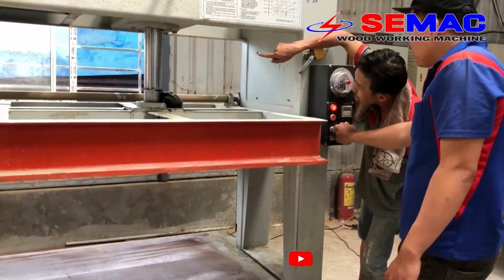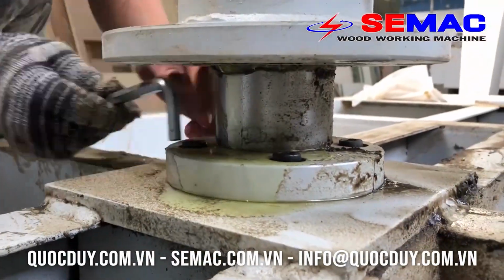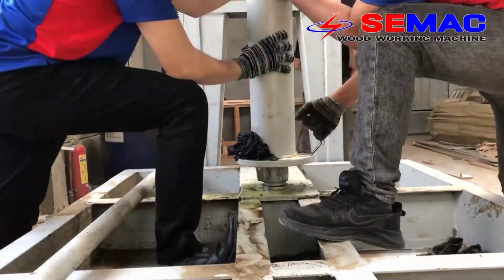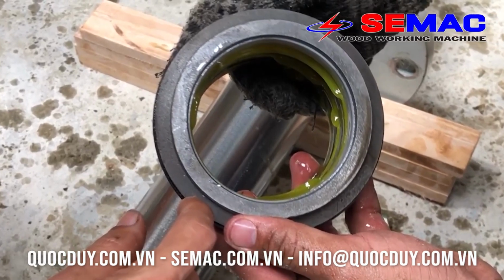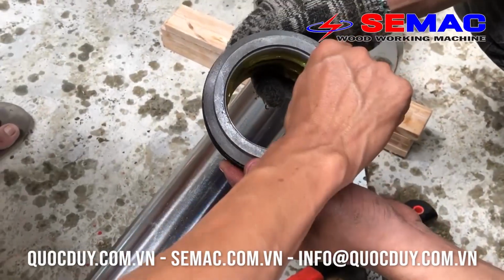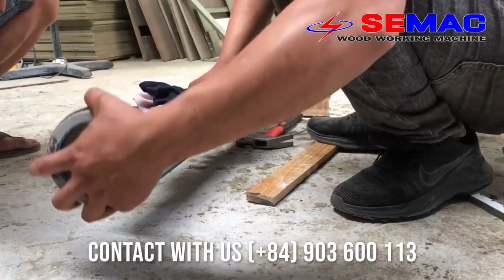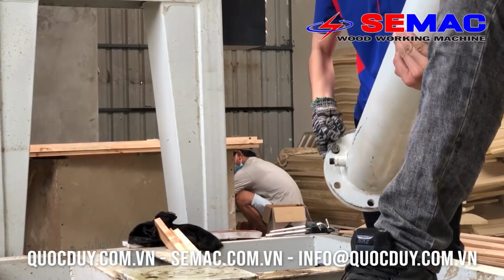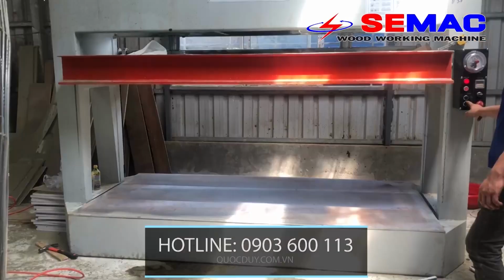Repair Instructions | Hydraulic Cold Press Machine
In this video, we will guide you on how to fix some errors on the hydraulic cold press machine line. Please watch the video for more details.

Hydraulic Cold Press 50 Tons SM 50T

More informations...

► Address: 401 To Ngoc Van, KP1, P. Thanh Xuan, Q12, Ho Chi Minh City (2km from the Ga Crossroads)
© Copyright by SEMAC MANUFACTURER ☞ Do not Reup